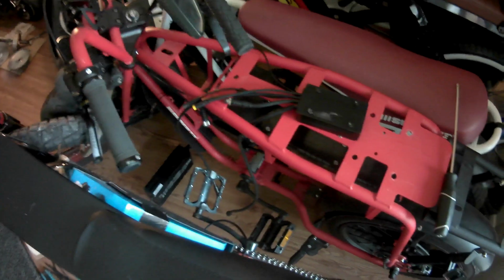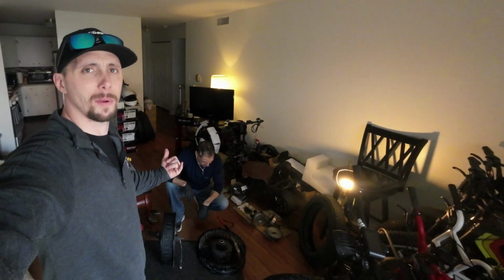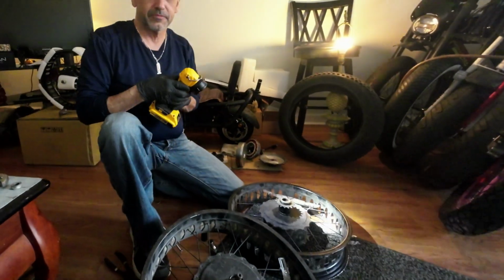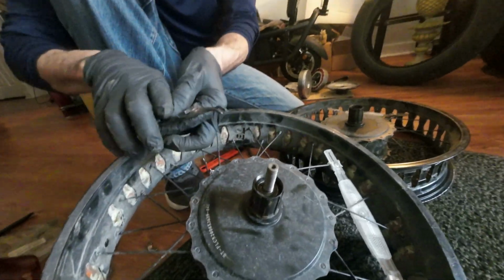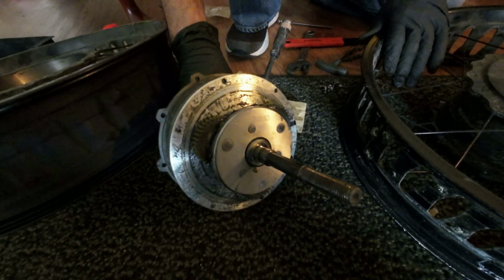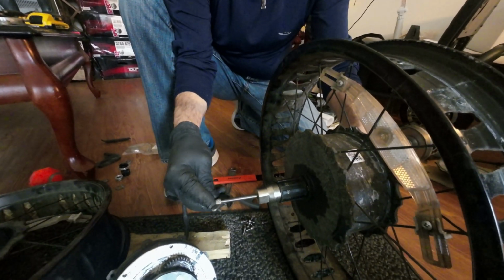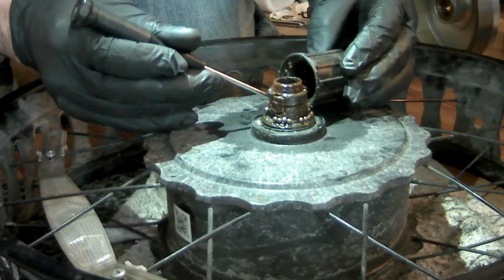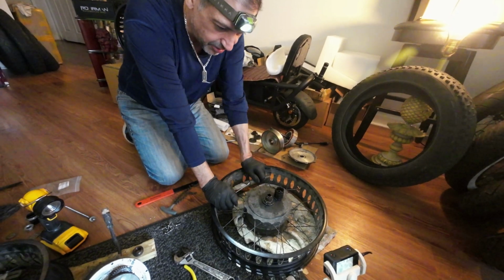Super 73 S2 Free Hub Replacement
Warning: The activities depicted in this video can be dangerous and may result in serious injury or death. The creators of this video are not responsible for any harm or injury that may occur as a result of attempting to recreate the activities shown in this video. Viewers assume all risks and liabilities associated with attempting the activities shown in this video and should only attempt them if they are experienced and properly trained. Always use caution and follow all safety guidelines and precautions when attempting high-risk activities. By watching this video, you acknowledge and accept all risks associated with attempting the activities shown in this video.
Volt & Bolt assumes no liability or warranty on any repairs not performed by Volt & Bolt LLC
In this video, we will show you how to replace the freehub on a Super 73 e-bike. If your e-bike's freehub is not functioning properly, or you're experiencing slipping or grinding gears, it may be time to replace the freehub. Follow these steps to learn how to replace the freehub on your Super 73 e-bike.
Looking for a bike? Check out the links might find one you like.

Step 1: Remove the Rear Wheel
The first step in replacing the freehub is to remove the rear wheel from the e-bike. Use a wrench or a socket set to loosen the nuts or bolts that secure the wheel to the frame, and carefully remove the wheel from the bike.
Step 2: Remove the Cassette
Once the wheel is removed, you can begin to remove the cassette from the freehub. Use a chain whip tool to hold the cassette in place, and use a cassette lockring tool to loosen the lockring that secures the cassette to the freehub. Carefully remove the cassette from the freehub.
Step 3: Remove the Old Freehub
With the cassette removed, you can now remove the old freehub. Use a wrench or a socket set to remove the nuts or bolts that secure the freehub to the wheel hub, and carefully detach the freehub from the wheel.
Step 4: Install the New Freehub
With the old freehub removed, you can now install the new freehub. Align the new freehub with the wheel hub, and use a wrench or a socket set to secure the freehub in place with the nuts or bolts.
Step 5: Reinstall the Cassette and Wheel
Once the new freehub is in place, you can reinstall the cassette onto the freehub. Use a chain whip tool to hold the cassette in place, and use a cassette lockring tool to tighten the lockring that secures the cassette to the freehub. Finally, reinstall the rear wheel onto the e-bike frame and tighten the nuts or bolts to secure the wheel in place.
Step 6: Test the New Freehub
After the wheel is reinstalled, you can test the new freehub to ensure it functions properly. Turn on the e-bike and take it for a test ride to ensure that the new freehub is working as expected.
Replacing the freehub on a Super 73 e-bike is a relatively simple process that can be done with some basic tools and a little bit of know-how. By following these steps, you can replace the freehub on your e-bike and get back to enjoying a smooth ride.